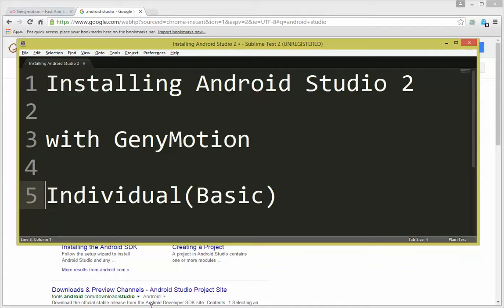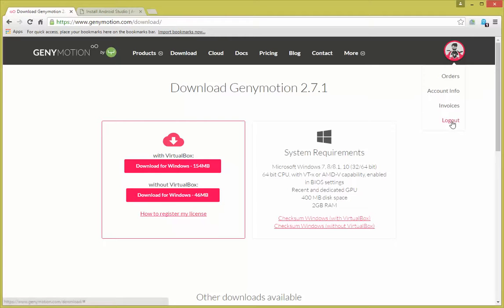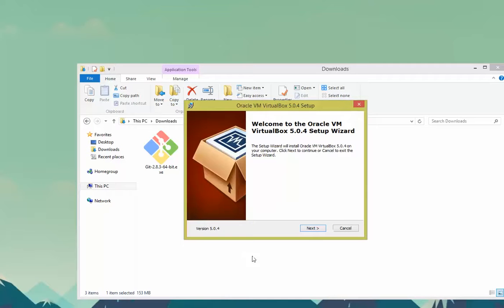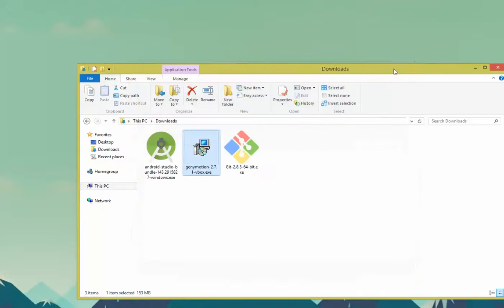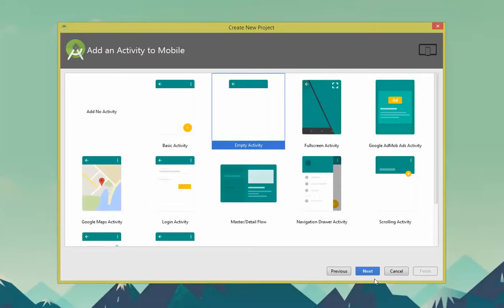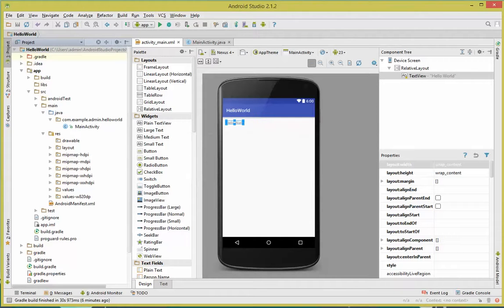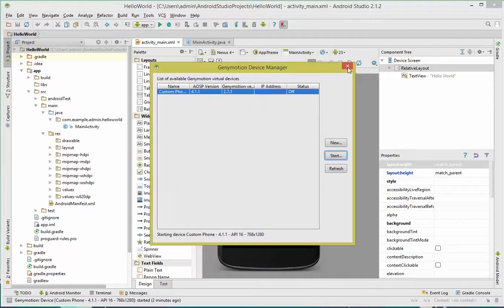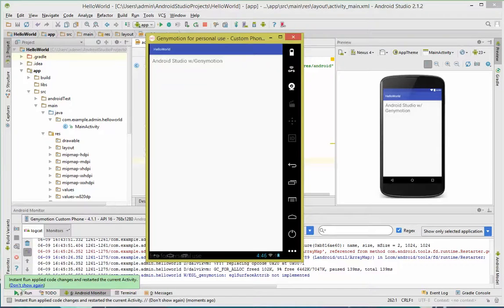Install Android Studio 2 with Genymotion on Windows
Covers the full installation of Android Studio 2. Full installation of Genymotion. Creating an emulator in Genymotion. Adding the Genymotion plugin into Android Studio. Getting a working sample up and running.